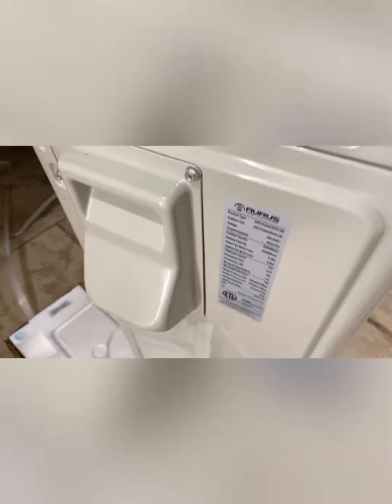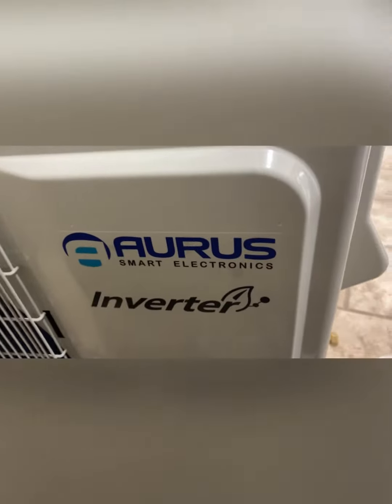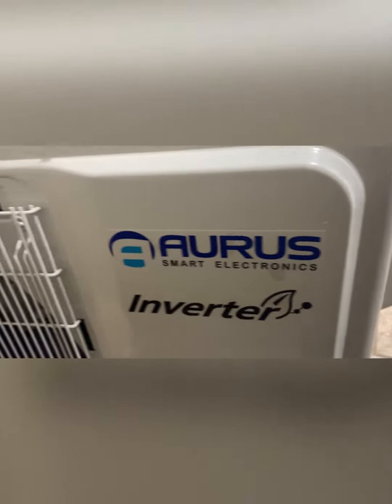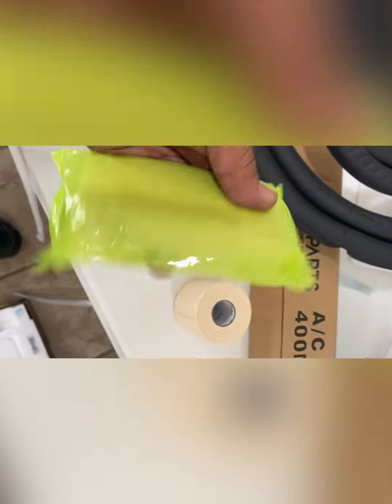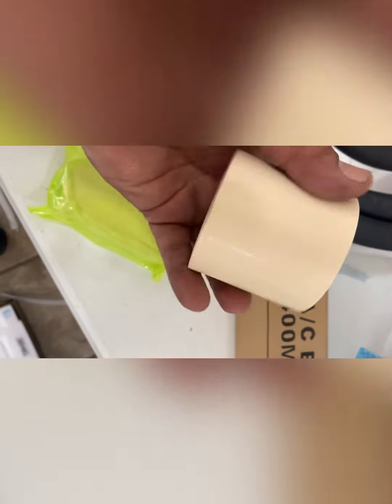Unboxing 2 Ton Aurus Mini Split